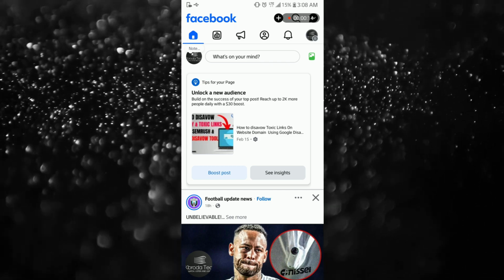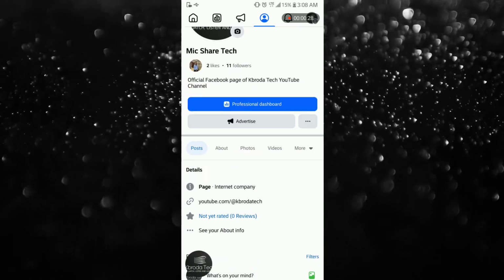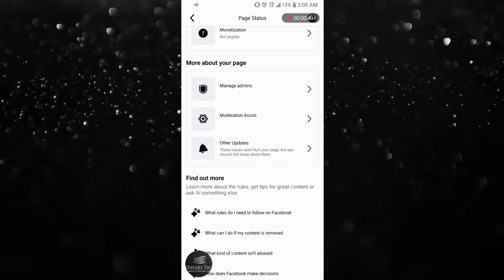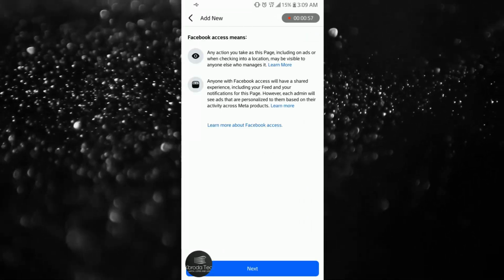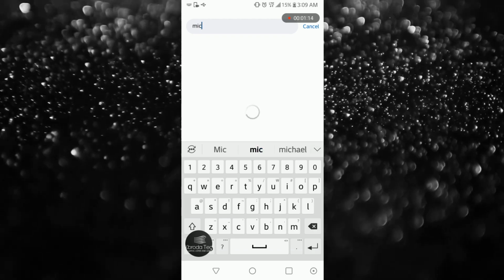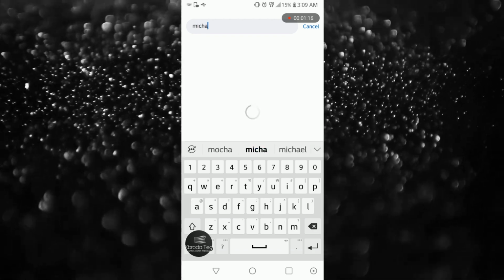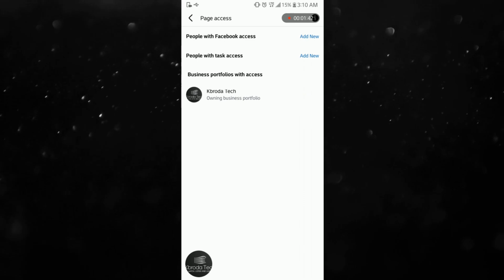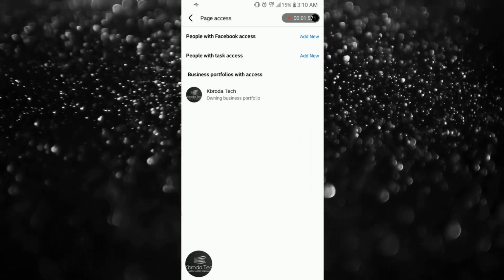How to Add And Remove Admins On Facebook Page - Full Tutorial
In this comprehensive tutorial, we will show you How to Add and Remove Admins to a Facebook Page Managing your Facebook Page effectively is crucial for maintaining your online presence, and knowing how to manage admin roles is a key part of that process.

What You’ll Learn:
Step-by-step instructions on how to add new admins to your Facebook Page.
How to remove existing admins and manage their roles.
Tips for ensuring your Page is secure and well-managed.

By the end of this video, you’ll have all the knowledge you need to confidently manage admin roles on your Facebook Page.